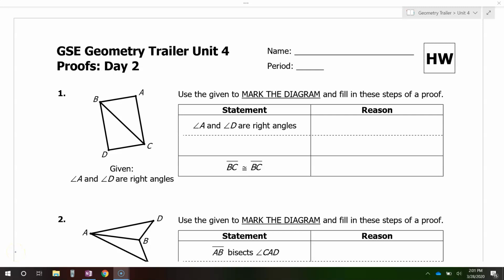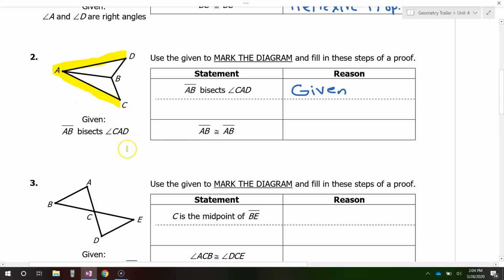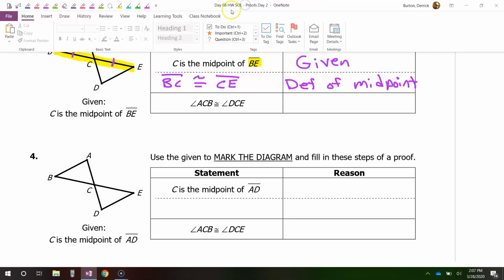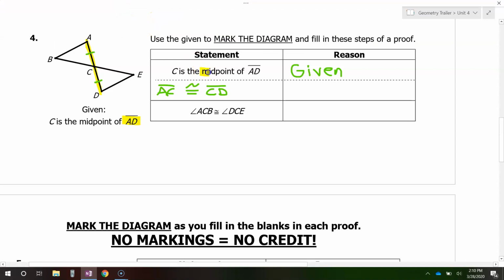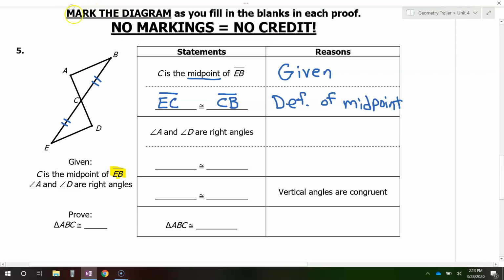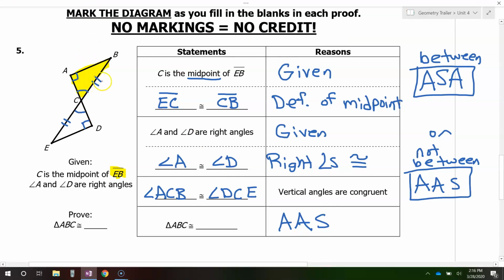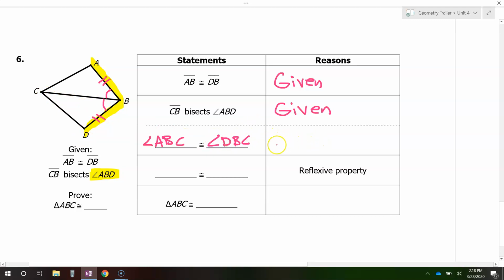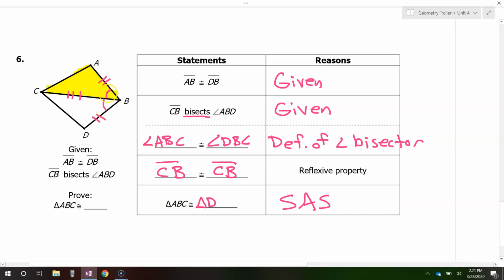Day 08 HW - Basic Triangle Proofs